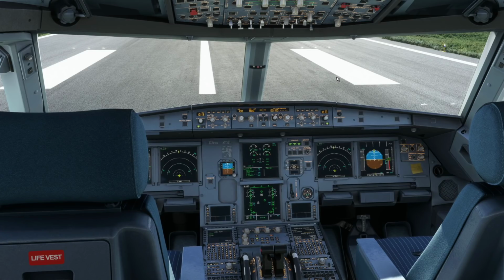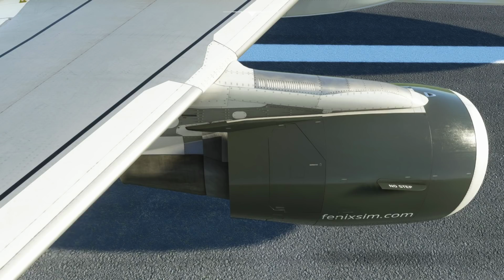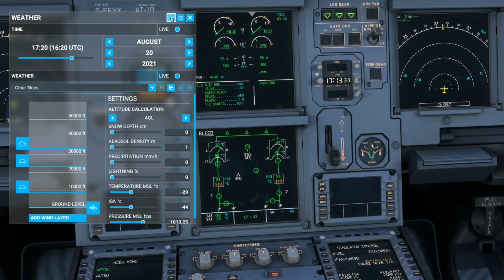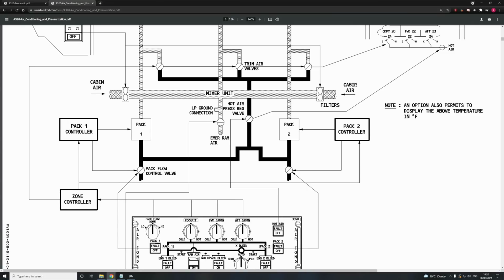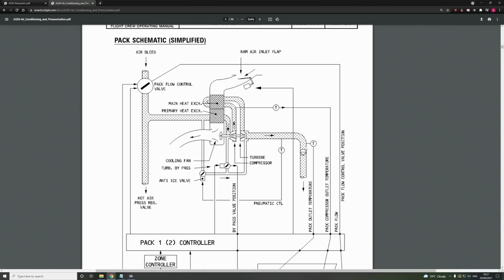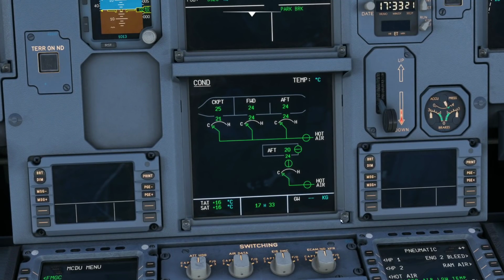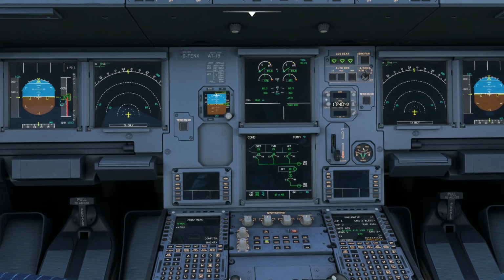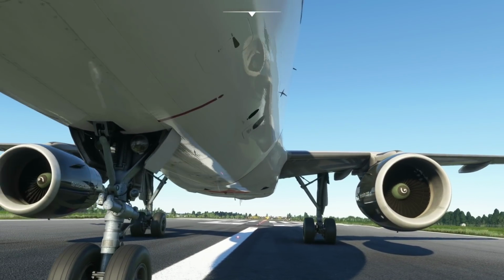Fenix A320: Pneumatic System Feature Review!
Hi guys, first shot at doing a video feature review! Please let me know if you like these sorts of things :)

As a note: Deep Engine Simulation is not implemented in this build - hence there is no difference in ENG 1 and ENG 2 - this is planned for later.